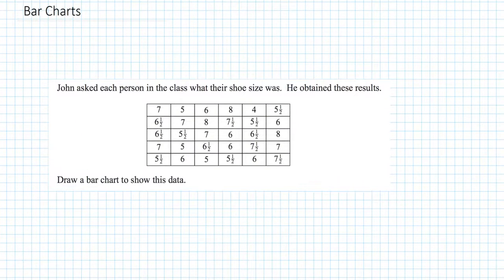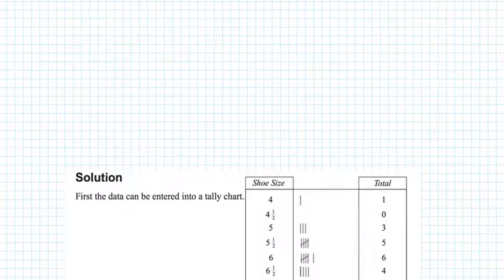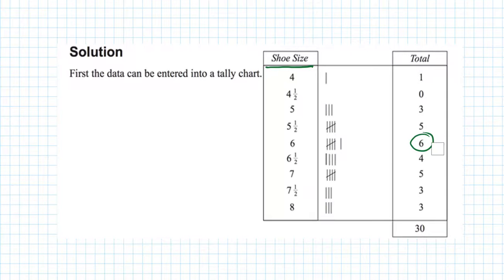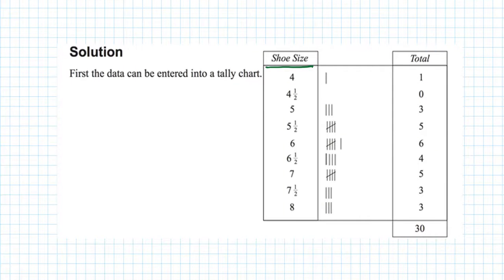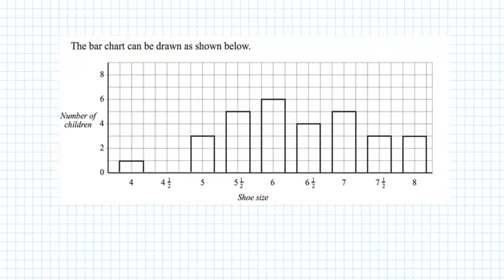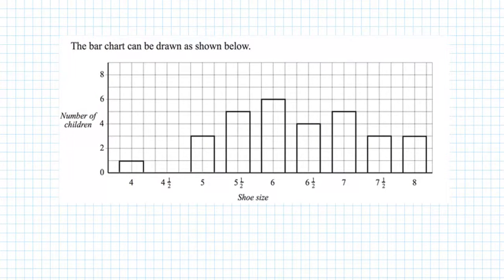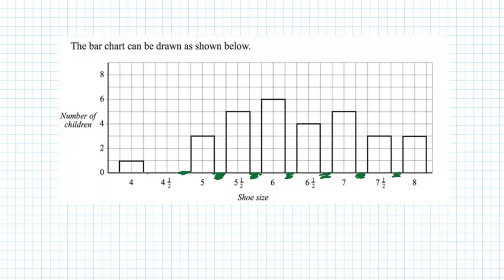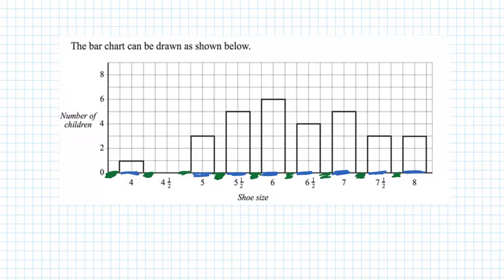Bar Charts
In this video, instructions are given as to how to draw a Bar Chart and some of the common mistakes that are made.